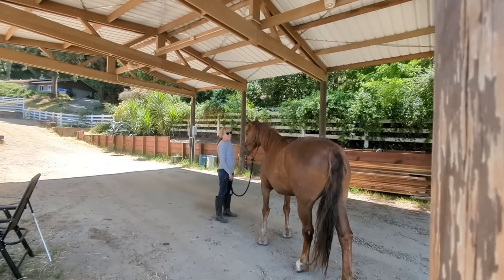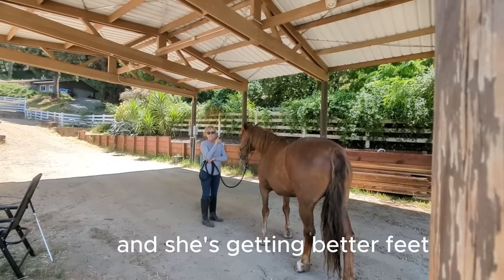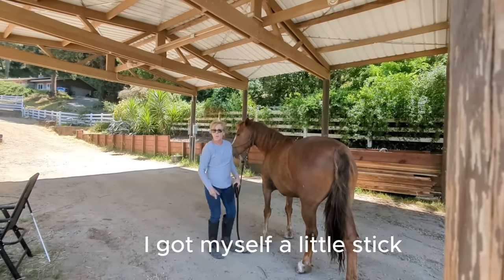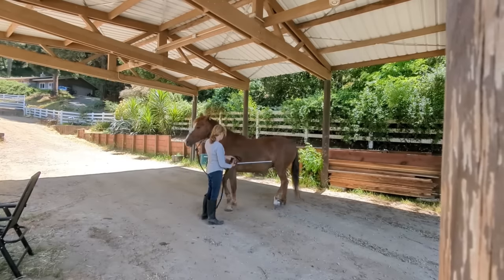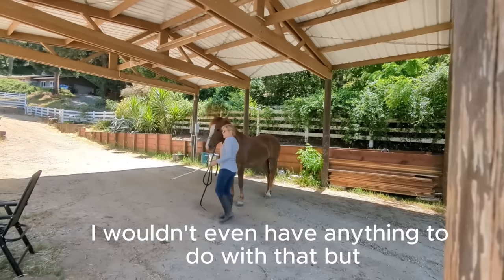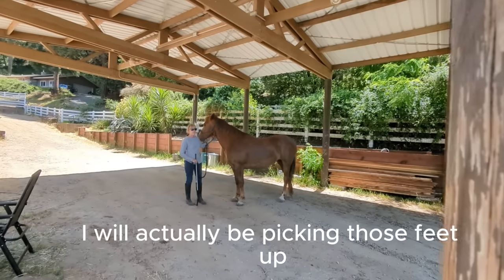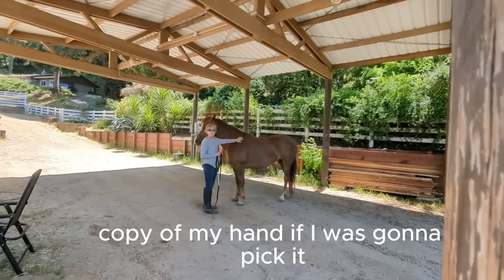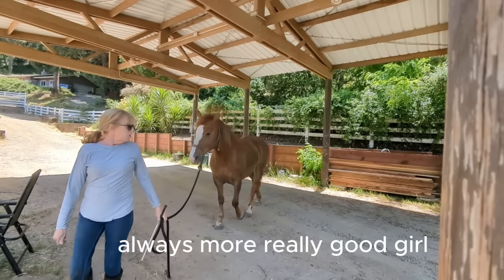"Dangerous" Mustang's Remarkable Journey - Episode 2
We are now on week two of rescued horse Willow's rehabilitation and training. You might remember that Willow was over reactive on her left side and could barely allow us to touch her. And as for her back feet - that was most certainly where the words "dangerous horse" came from. I personally never thought Willow was/is was untrainable despite various trainers and owners writing her off. If horses don't trust or are fearful they will do what they can to protect themselves. And what we need to do it find a way for her to trust that we are not going to hurt her.